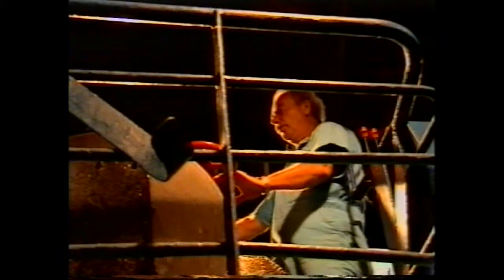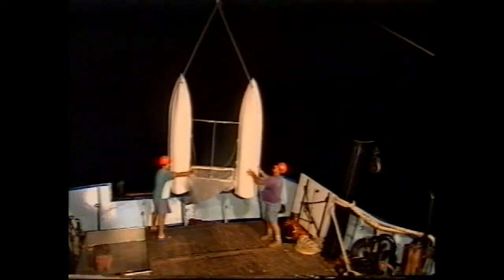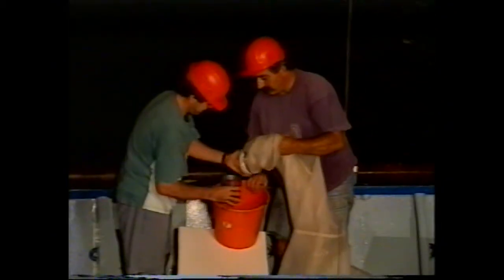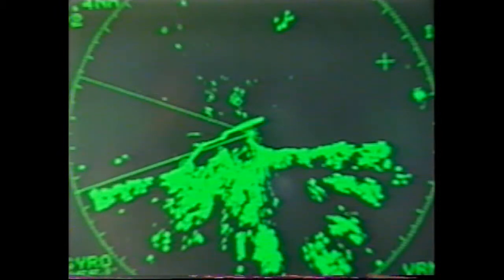The Pelagic Tar Threat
Short clip from environmental documentary The Pelagic Tar Threat